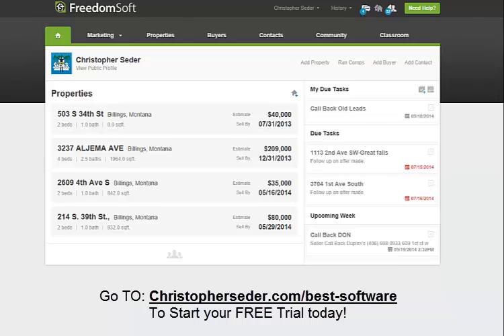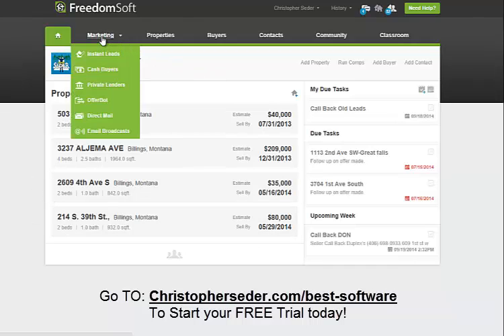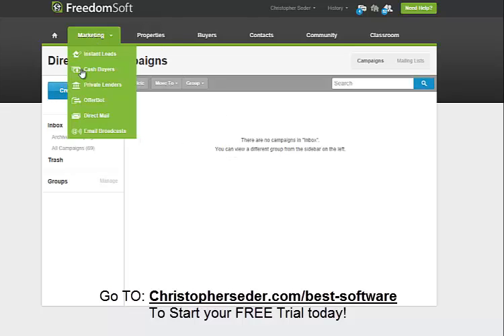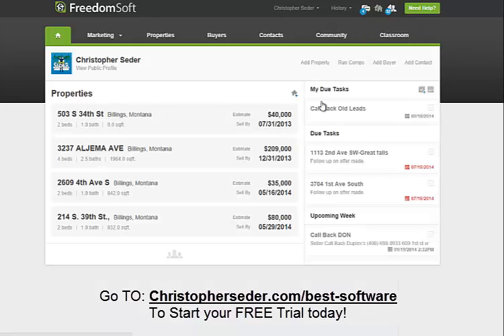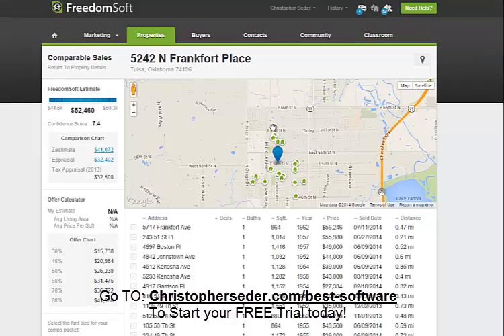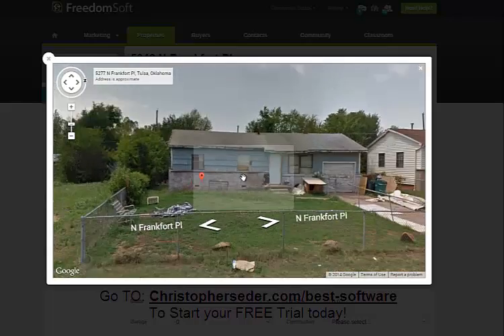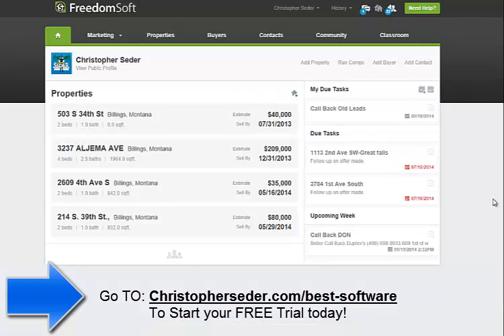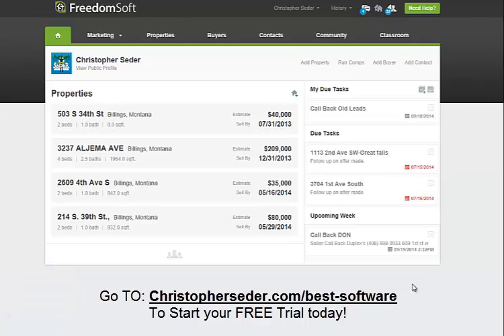Freedomsoft 5 Demo and Review Best Real Estate Software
Freedomsoft 5 is a software created by Preston Ely to help real estate investors automate and organize their real estate wholesaling and investing business.  In this Freedomsoft 5 Demo and review you will learn why Freedomsoft 5 is a very powerful and helpful real estate software and how freedomsoft 5 can help your business.